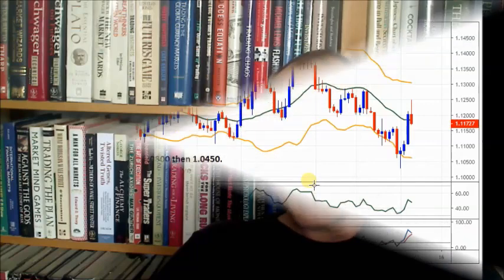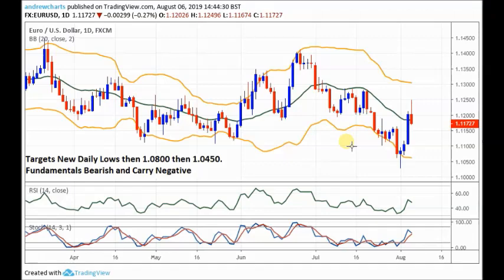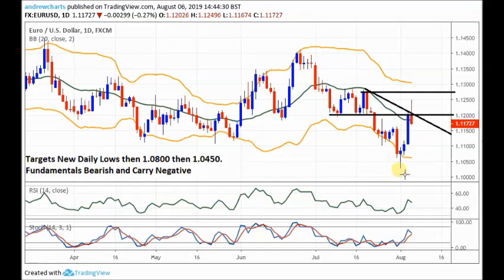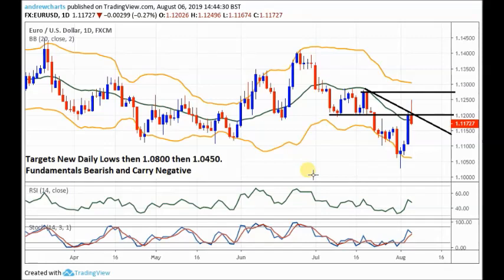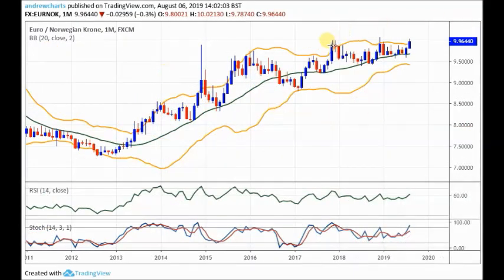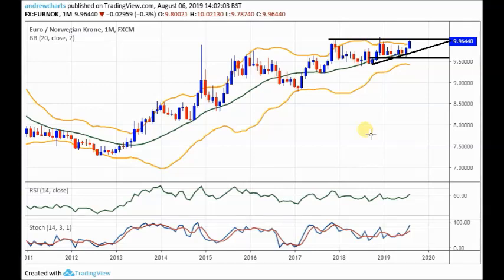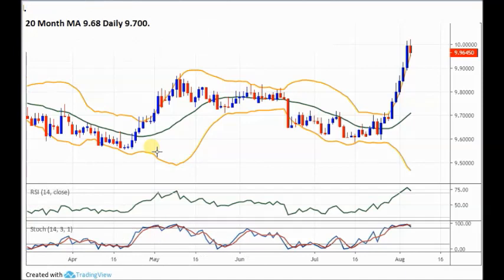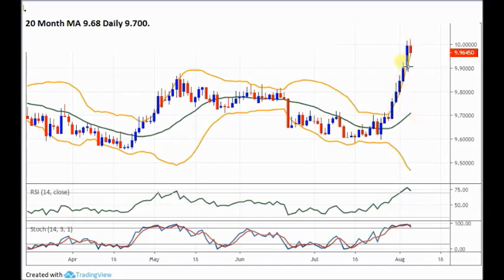Forex Entry Techniques: 2 Simple High Odds Trade Set Ups